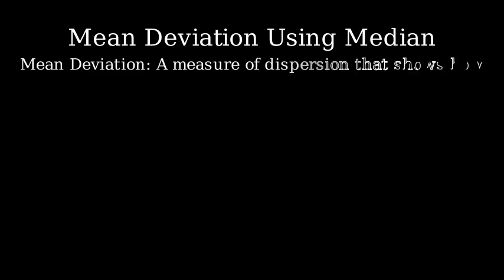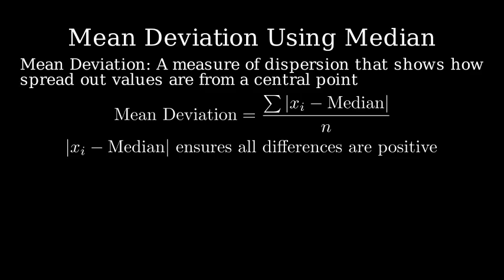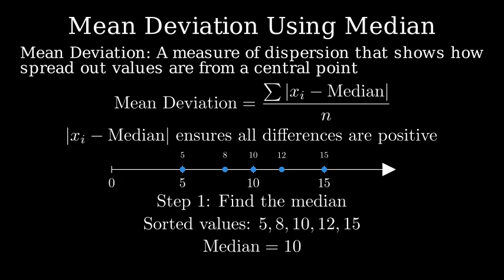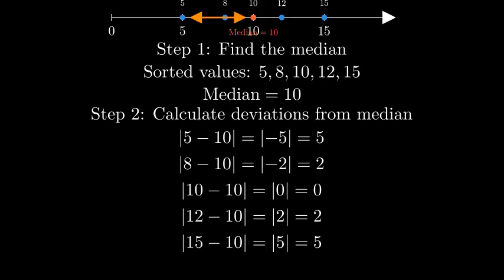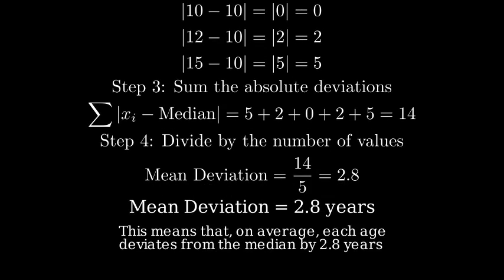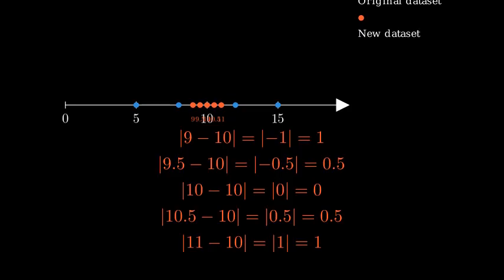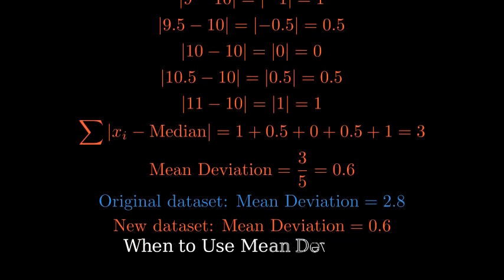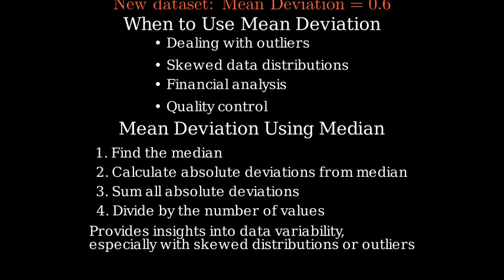Mean Deviation from Median Explained | Class 11 Statistics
📘 Mean Deviation Using Median | Complete Guide with Formula & Solved Examples
In this video, learn how to calculate the mean deviation from the median with a clear and easy-to-follow explanation. We cover both discrete and grouped data, using the proper formulas and step-by-step solved problems.

📊 Topics Covered:
✔️ What is Mean Deviation and Median
✔️ Formula for Mean Deviation Using Median
✔️ Step-by-step method for calculation
✔️ Solved questions for practice

🎯 Ideal for Class 11 & 12 students, and useful for CBSE, ICSE, NCERT, CUET, and other competitive exams.

📌 Based on the latest syllabus and designed to make learning statistics simple and effective.